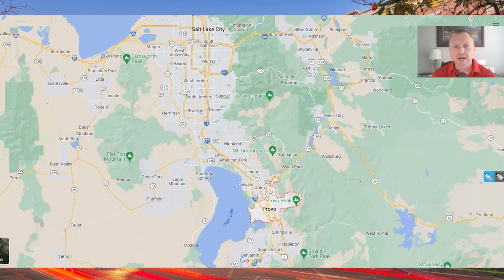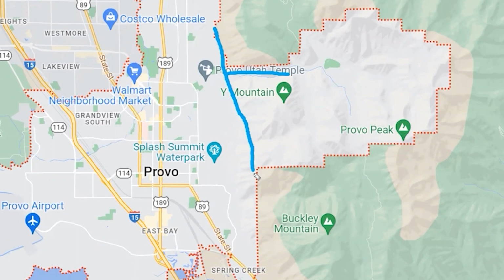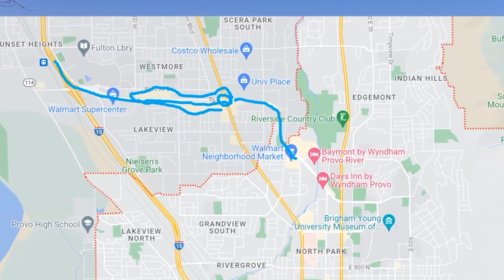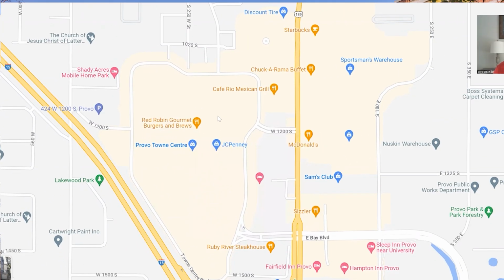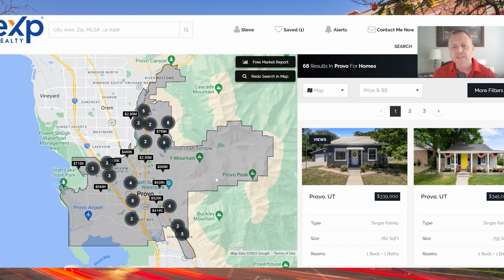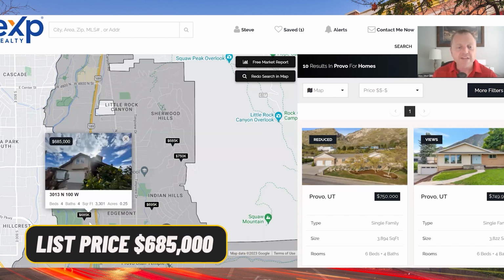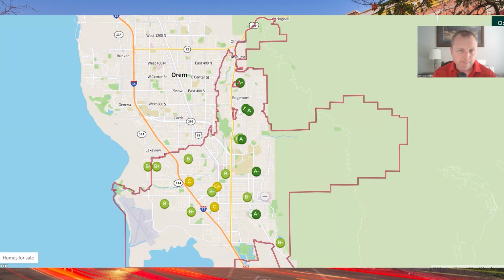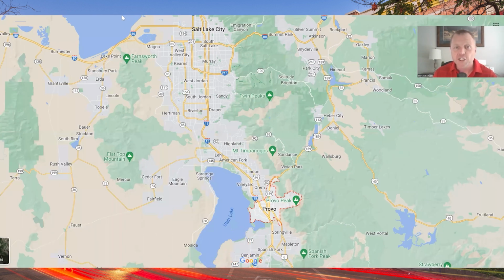Discovering Provo Utah: In Depth Map Tour And Essential Insights | Living In Provo Utah | UT Homes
Are you thinking about moving to Provo Utah? Let’s explore Provo Utah In Depth Map Tour today!
Hey there, fellow adventurers! Are you ready to embark on a fun and fascinating Google Map Tour of the amazing Provo Utah? In this video, I'll be your virtual tour guide, showing you around the hidden gems and local favorite spots in this uniquely charming city.
For those looking for a place to call home in Utah, Provo UT offers a wide range of options. From quaint cottages to spacious family homes, there's something to suit every taste and lifestyle. We'll explore the different neighborhoods, highlighting the amenities and attractions that make each one special. Whether you're a nature lover seeking proximity to outdoor adventures or a young professional looking for a vibrant community, Provo UT has it all.
So buckle up, and let's get this Provo Utah exploration started! Remember, the journey is just as fun as the destination. Throughout our in-depth map tour, feel free to pause, rewind, and explore at your own pace. Cheers!
I’d love to help you make a smooth move to Provo Utah!
00:00 - Intro to Living in Provo Utah Google Map Tour
01:14 - Google Map View of Provo UT
02:11 - Airports in Provo UT
09:41 - University Parkway Shopping in Provo UT
10:12 - Minimum Price for Single Family Homes in Provo UT
13:09 - Wrap up on Living in Provo UT Google Map Tour
If you want to know everything about eating, sleeping, working, playing, the good, and the bad of living in Salt Lake City Utah, then subscribe▶ and tap the bell🛎 for notifications so you can be the first to know about the current market in Salt Lake City UT.😁

We get calls and emails everyday of people just like you, looking for help on making their move to Salt Lake City Utah and we absolutely love it.😍 Whether you are moving in 9 days or 90 days, give us a call☎, shoot us a text📝, or send us an email📨 so we can help you make a smooth move to Salt Lake City Utah.